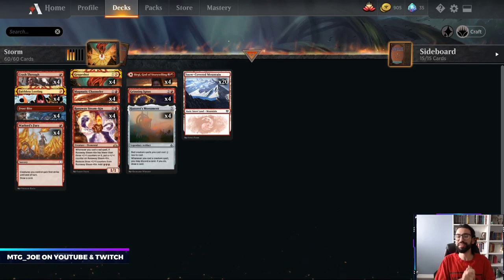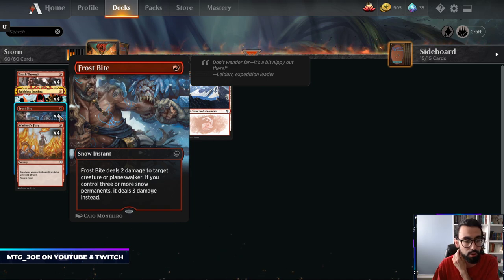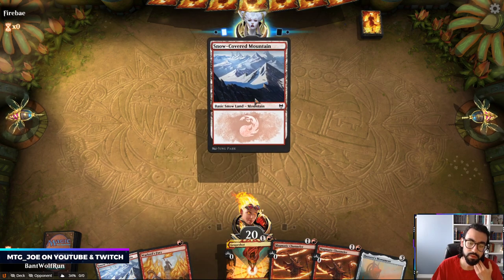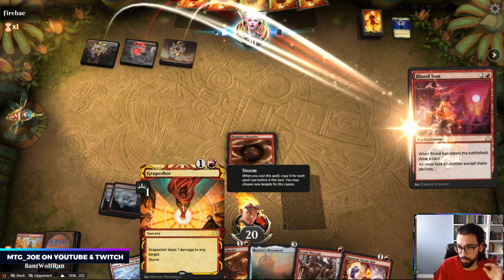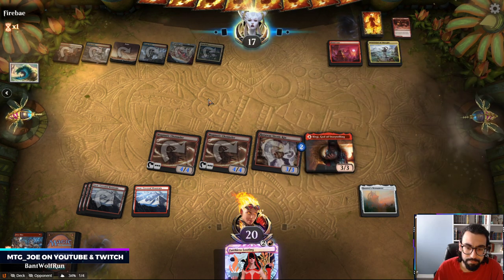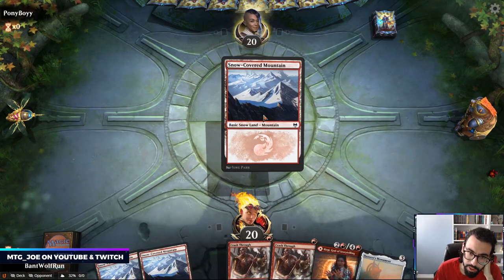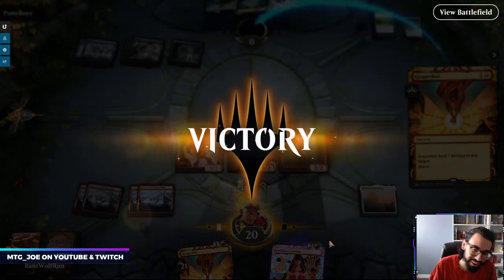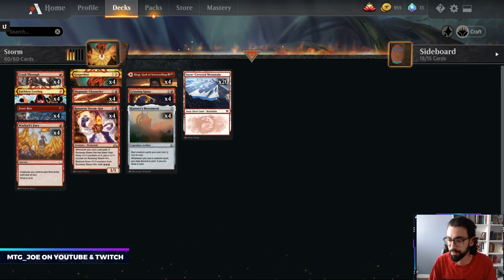Combo Time! Mono Red Storm in Historic | Strixhaven on MTG Arena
Mono Red Storm in historic - storm off with an infinite combo of birgi and grinning ignus and use grapeshot to kill your opponent.

Single use codes for a pack of strixhaven (first come first serve):
51DD8-60BFD-2823A-C02D2-7298C
51E34-38B3F-7D5FF-4B861-25ABD
51E3B-5F36D-1B3B0-384D8-F88C4